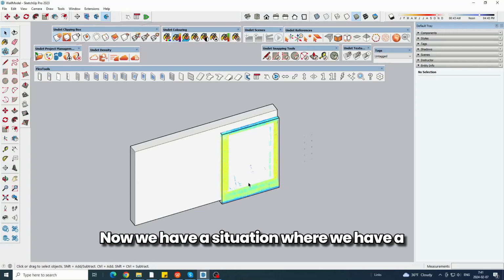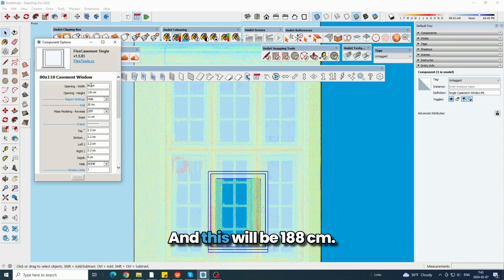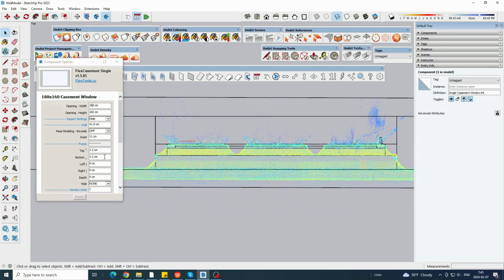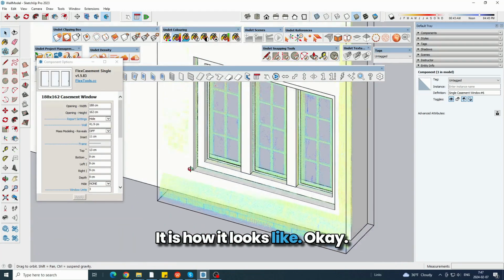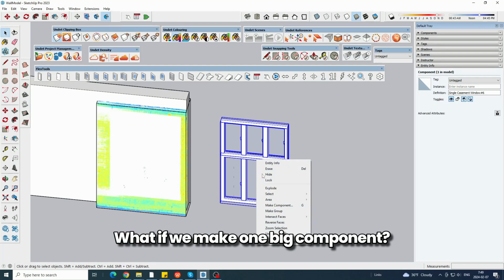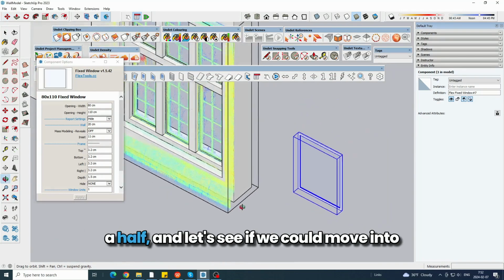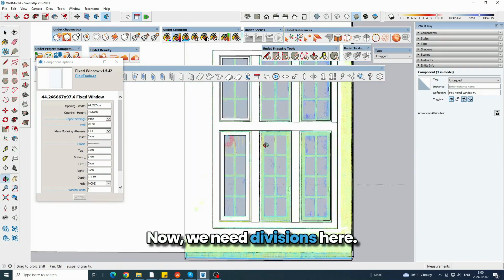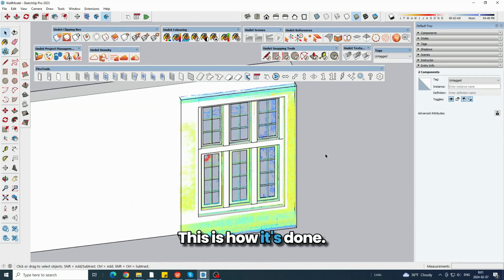(1/2) Creating Custom Windows with FlexTools in SketchUp Based on Point Clouds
The tutorial demonstrates the process of modelling a window using the FlexTools plugin within SketchUp. By leveraging point cloud data and precise measurements, the tutorial guides the user through creating a basic yet functional window component. Through adjustments and modifications, the tutorial showcases the versatility of FlexTools in crafting detailed architectural elements with ease and efficiency.